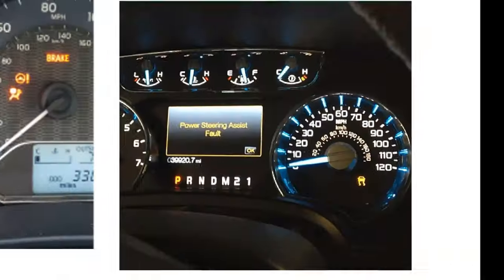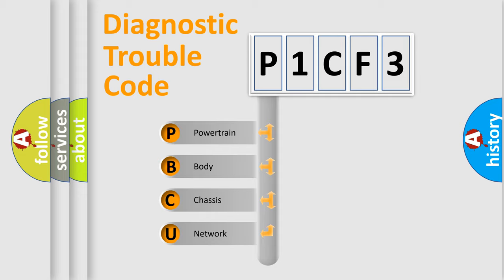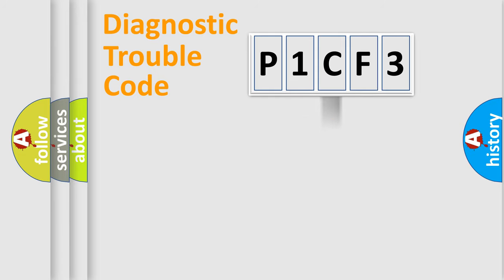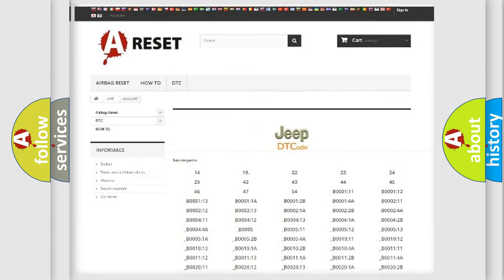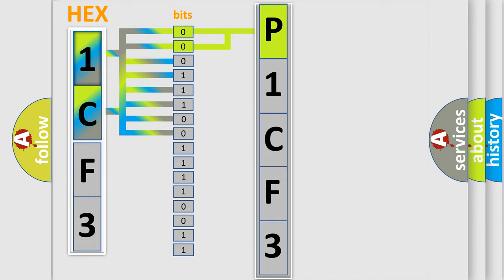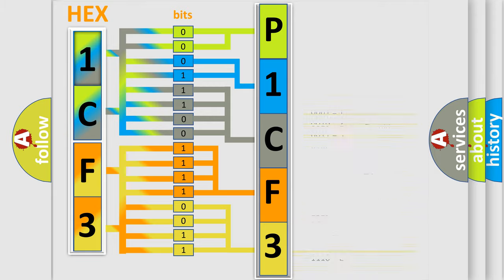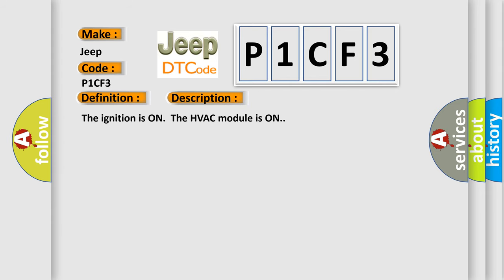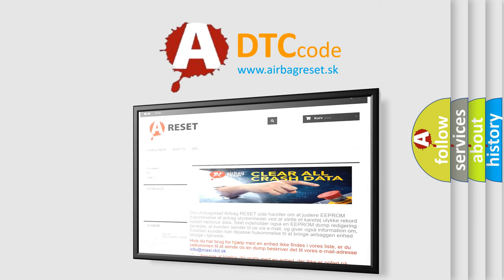DTC Jeep P1CF3 Short Explanation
Contents:
0:21 Basic DTC analysis according to OBD2 protocol standard.
1:48 Insight into programming
2:58 A diagnostically understandable description of the Diagnostic Trouble Code
3:05 Basic error definition

Make
Jeep
Code
P1CF3
Definition
Air Flow Control 7 Circuit
Description